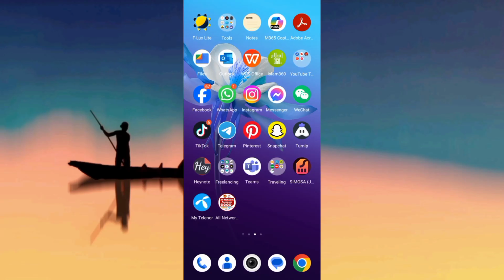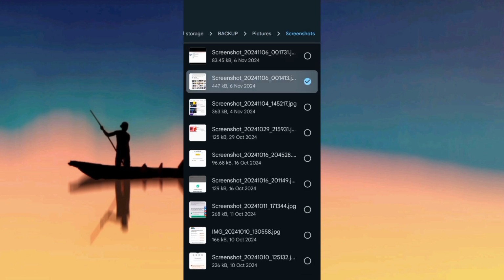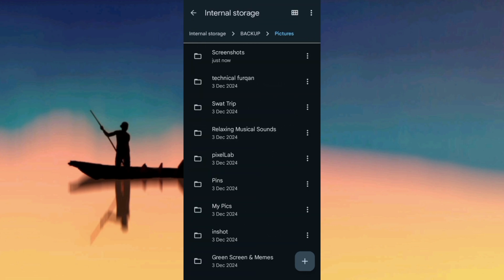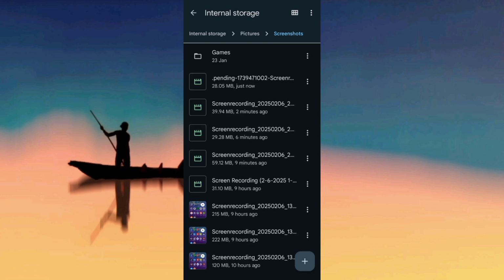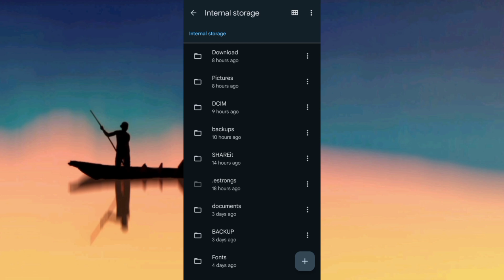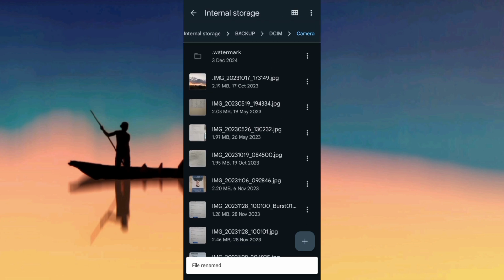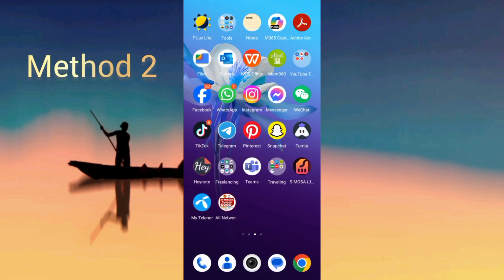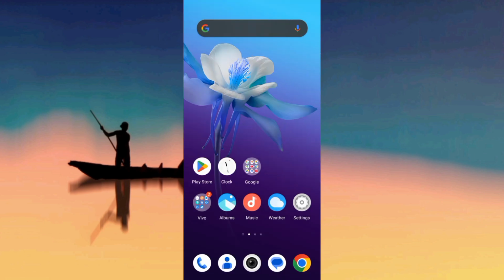How to Hide Files on Your Phone – Step-by-Step Guide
🔑 What You’ll Learn:
1️⃣ Use a Hidden Folder
2️⃣ Rename Files to Hide Them
3️⃣ Use Built-in Secure Folder (Samsung Users)
4️⃣ Hide Albums in Gallery
5️⃣ View or Unhide Files

⏱ Timestamps:
0:00 – Intro
0:20 – Use a Hidden Folder
0:40 – Rename Files to Hide Them
1:00 – Use Built-in Secure Folder (Samsung Users)
1:20 – Hide Albums in Gallery
1:40 – View or Unhide Files

📌 Important Tips:
✔ Always create a backup before hiding files
✔ Use a file manager for better control
✔ Secure Folder is only available on Samsung devices
✔ Hidden files won’t be visible in the gallery
✔ Use a strong password for extra security

🎥 More Tutorials You’ll Love:
👉 Read Article on Blog

On this channel, you’ll find videos about:
💡 Computer techniques, tips & tricks
📲 Android tips & tutorials
🛠️ Error solving & problem fixing
🔥 Featured & useful software recommendations

Ensure you follow the methods correctly based on your device model.
Steps in this video are accurate as of the upload date; future updates may affect their functionality.
Use these methods responsibly and in accordance with applicable laws.